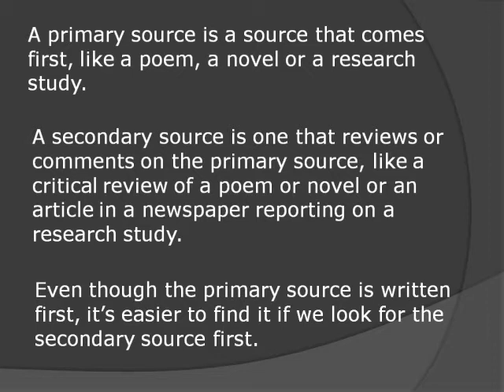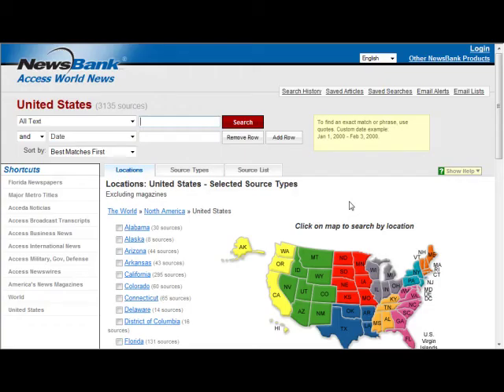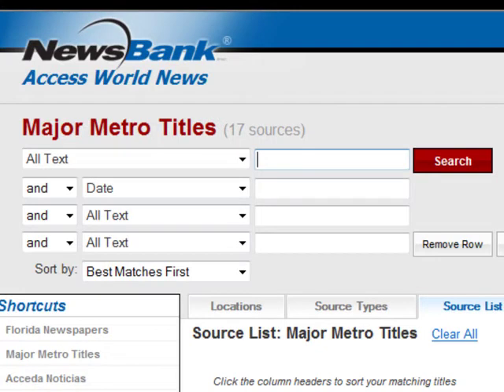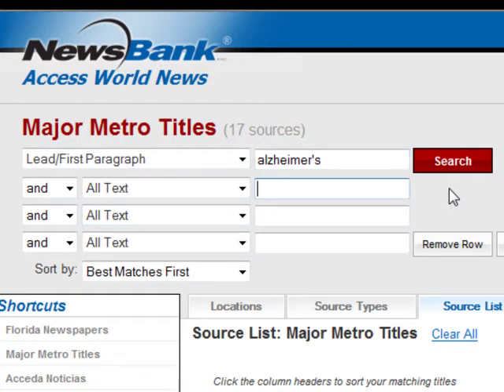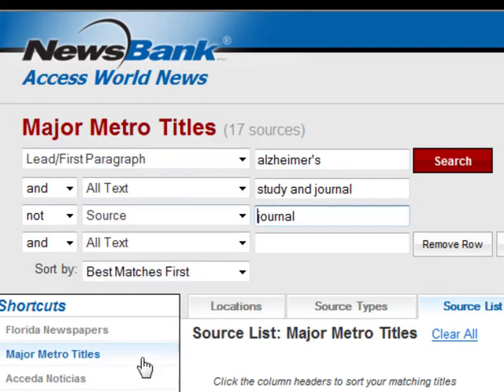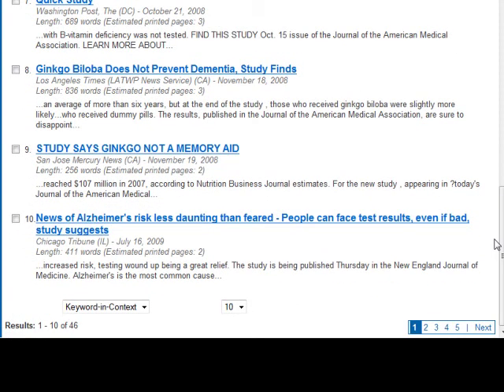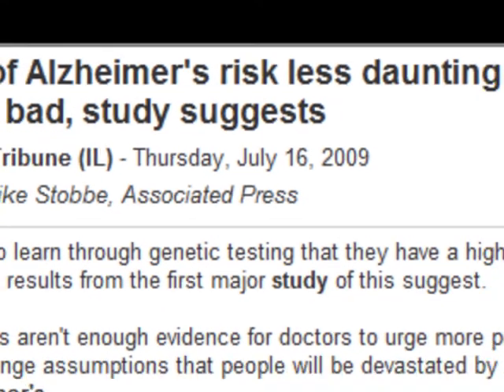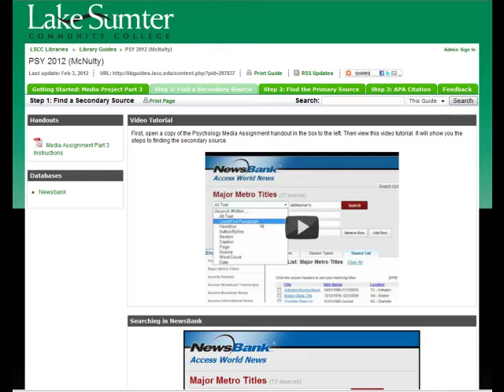PSY 2012 Media Assignment Secondary Source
Instructions for finding a secondary source for the PSY 2012 Media 3 Assignment.